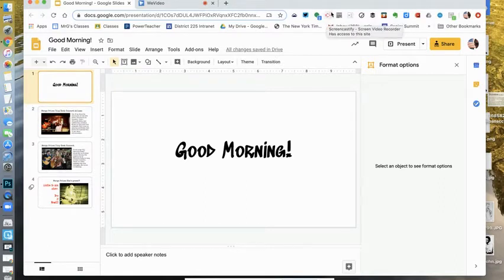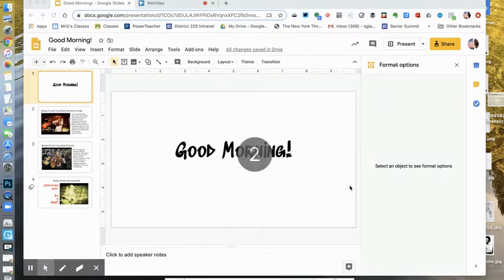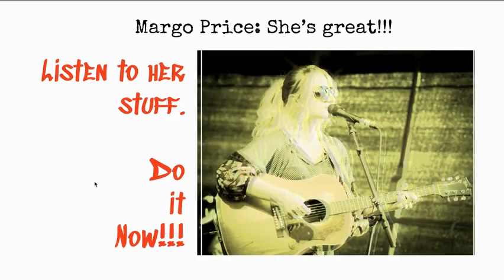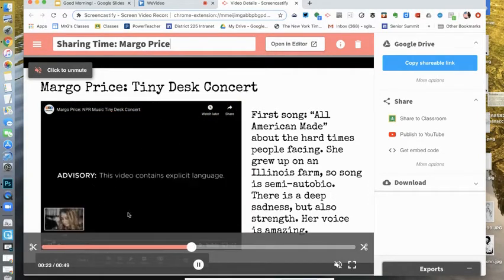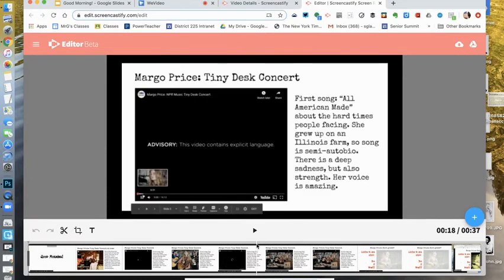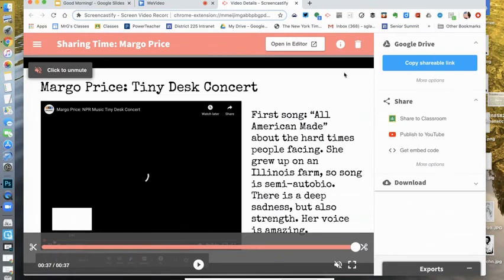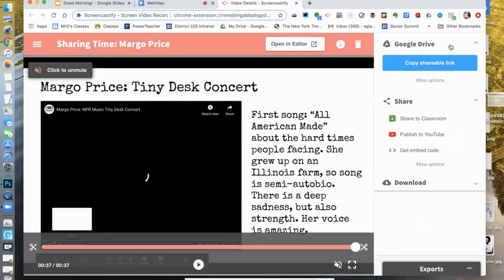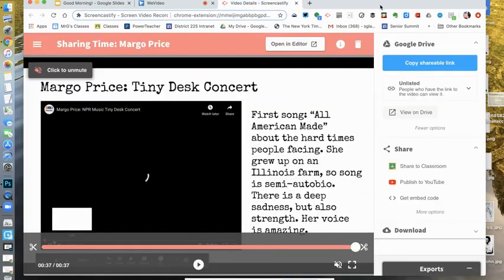Recording with Screencastify